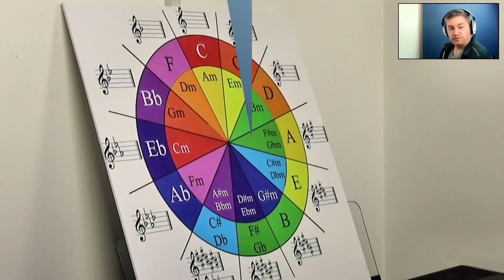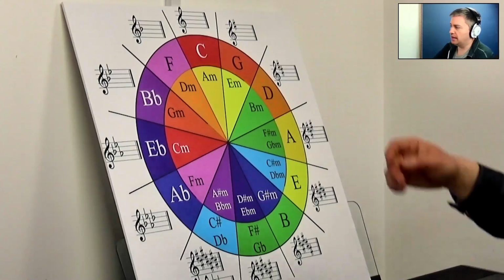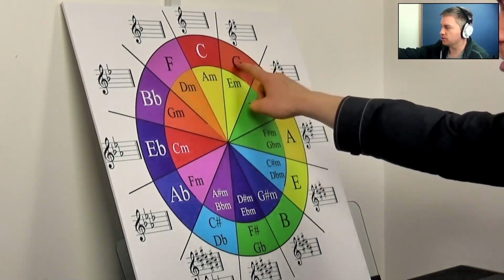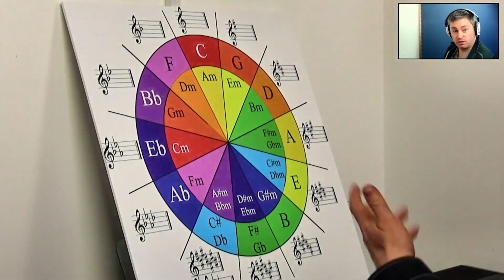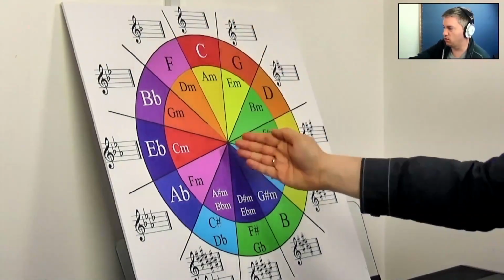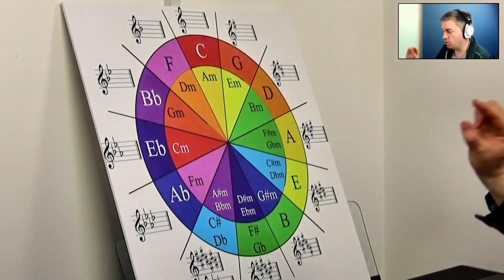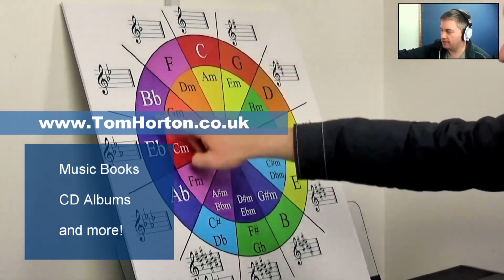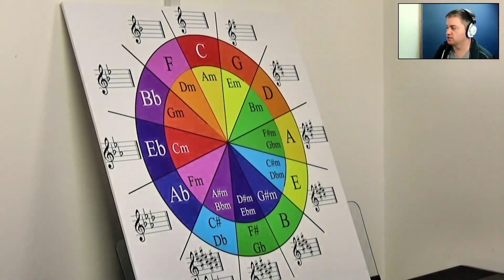The Circle of 5ths - Basic | Music Theory Lesson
Tom shows you around the Circle of 5ths in this informal music theory lesson

Many, many thanks for taking time out of your day to watch this video!

• Visit my awesome website for music books, CD albums, see events & concerts listings and more!